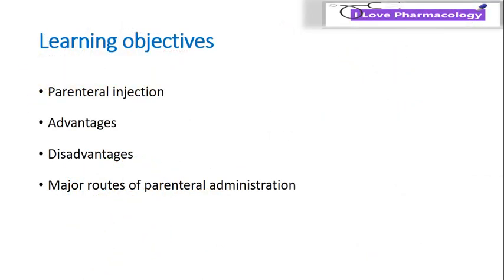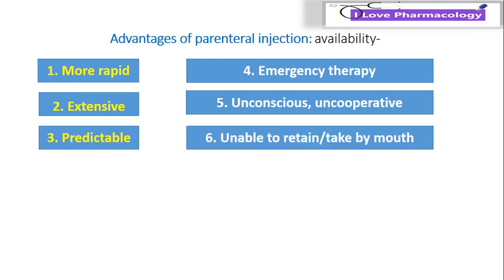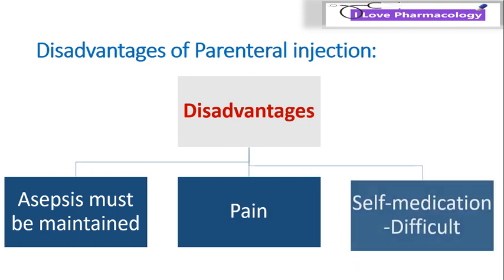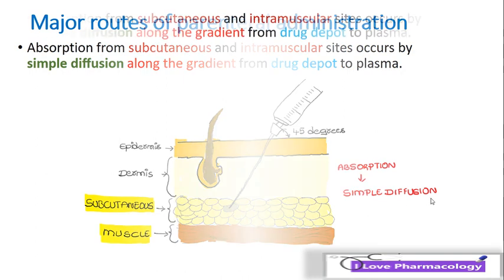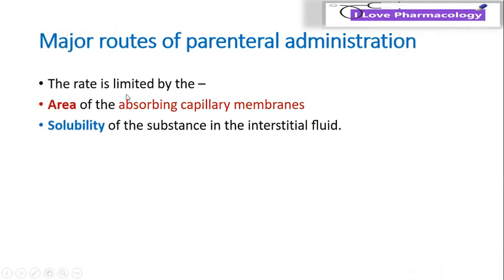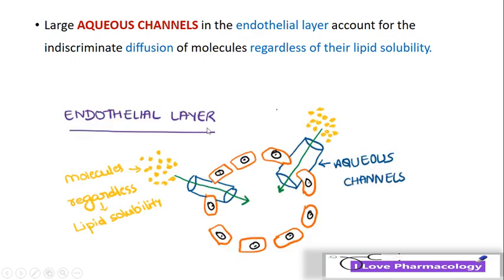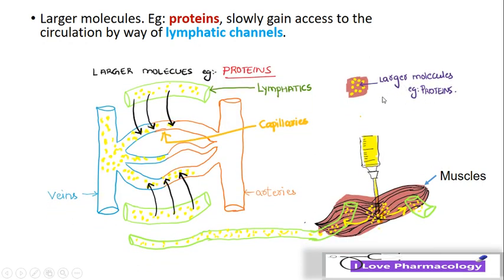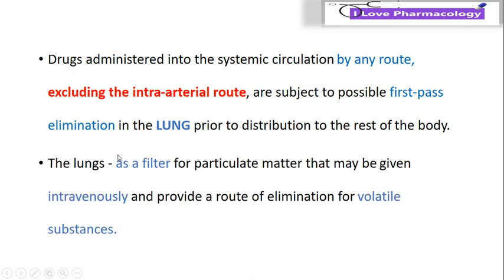Parenteral injection I Parenteral route I Route of administration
Parenteral injection

Learning Objectives:
1.Parenteral injection
2.Advantages
3.Disadvantages
4.Major routes of parenteral administration

Parenteral route : NOT via the GI tract
 NOTE: monoclonal antidodies – drug is delivered – in its active form

Advantages of parenteral injection:
1. More rapid
2. Extensive
3. Predictable
4. Emergency therapy
5. Unconscious, uncooperative
6. Unable to retain/take by mouth
7. Eﬀective dose is delivered more accurately to a precise dose.
8. Suitable for the loading dose of medications prior to
initiation of oral maintenance dosing
(e.g., Digoxin).

Disadvantages of Parenteral injection:
1.Asepsis must be maintained
2.Pain
3. Self administration is difficult

a. Absorption from subcutaneous and intramuscular sites occurs by simple diﬀusion along the gradient from drug depot to plasma.

b. Large AQUEOUS CHANNELS in the endothelial layer account for the indiscriminate diﬀusion of molecules regardless of their lipid solubility.

c. Larger molecules. Eg: proteins, slowly gain access to the circulation by way of lymphatic channels.

d. Drugs administered into the systemic circulation by any route, excluding the intra-arterial route, are subject to possible first-pass elimination in the LUNG prior to distribution to the rest of the body.

e. The lungs - as a filter for particulate matter that may be given intravenously and provide a route of elimination for volatile substances.

Ref: Goodman & Gilmans - The Pharmacological Basis for Therapeutics, 13ed.